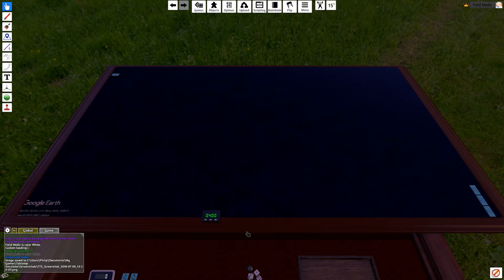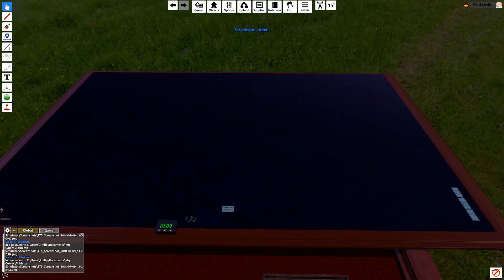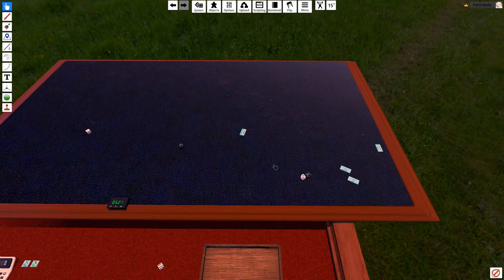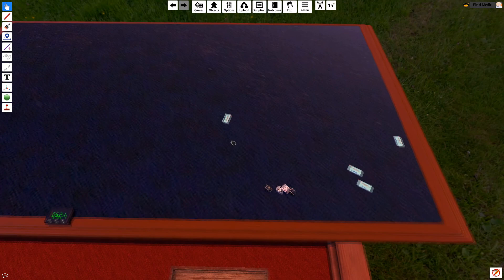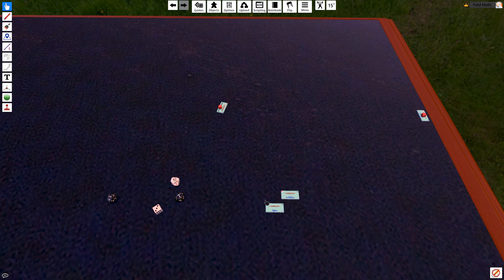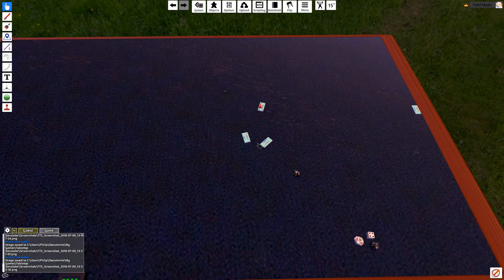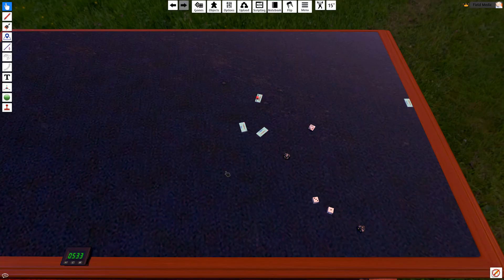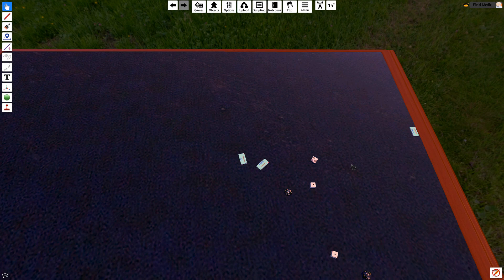Battle of River Plate AAR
A quick AAR of the Battle of the River plate using command at sea 4th edition rules in tabletop simulator